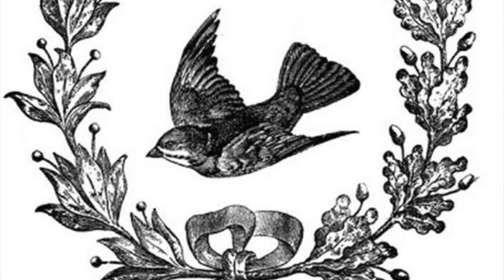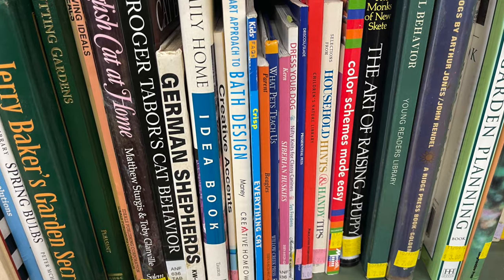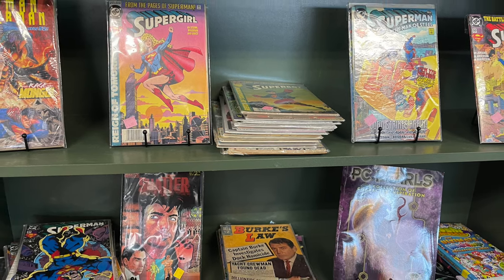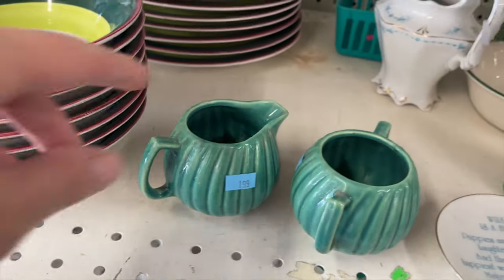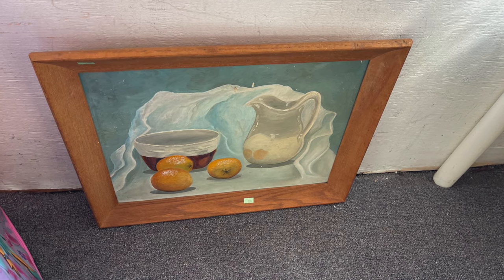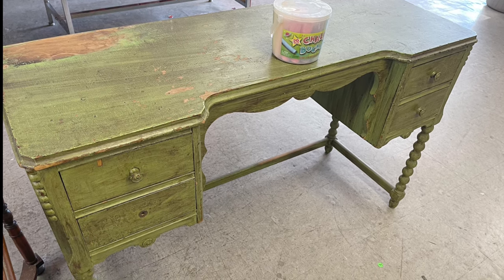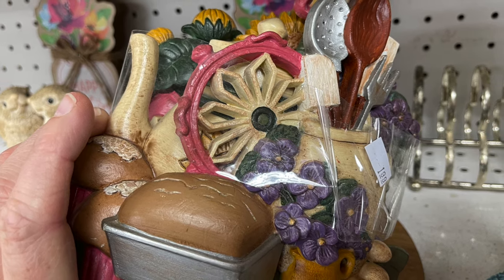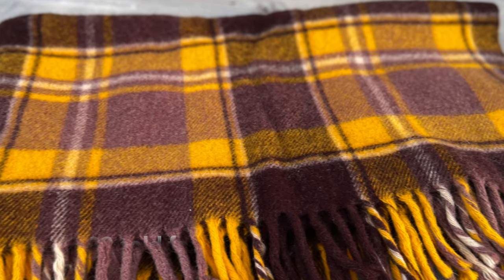Thrift With Me | Goodwill Bookstore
Come thrift with me at a Goodwill bookstore thrift store. I also visited a few other thrift stores in Toledo, Ohio.

Let's get social!